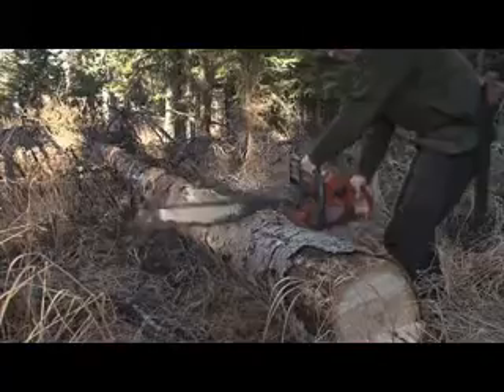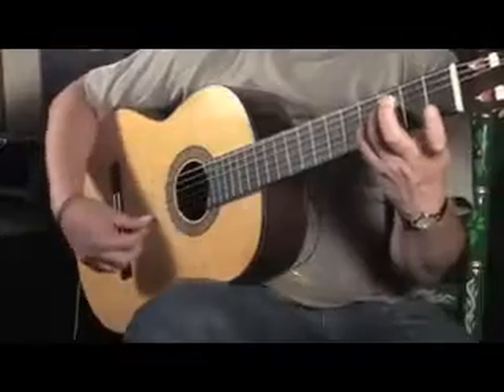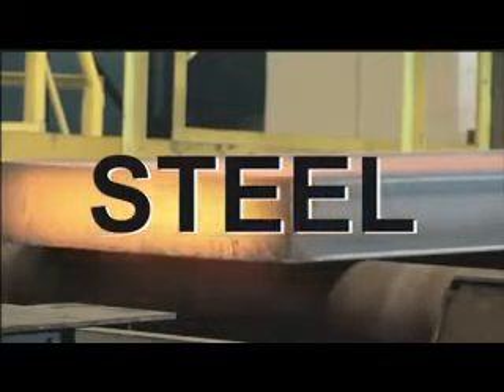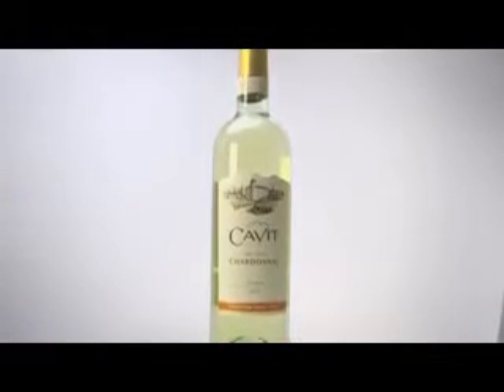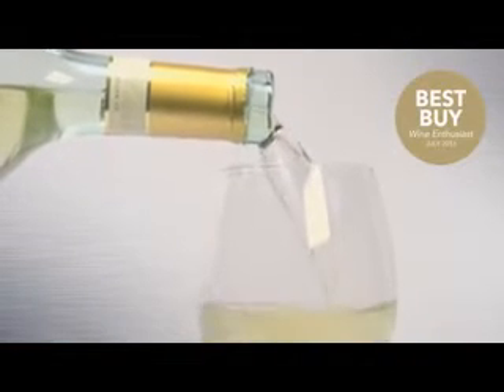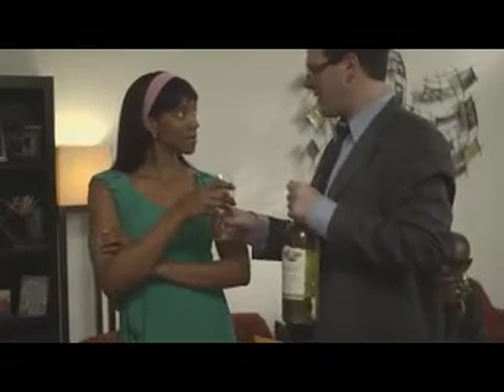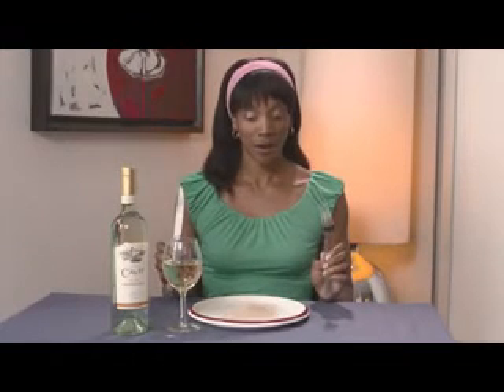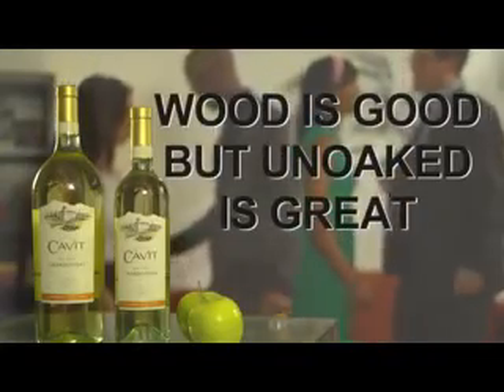Cavit Chardonnay Oak Zero